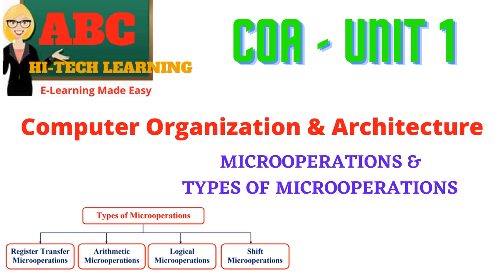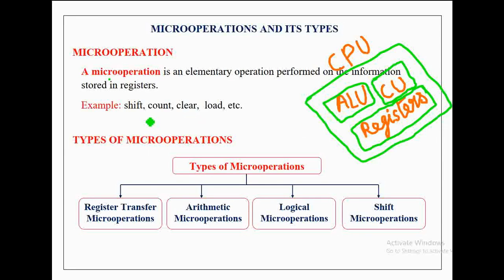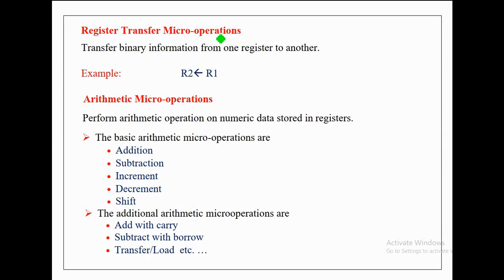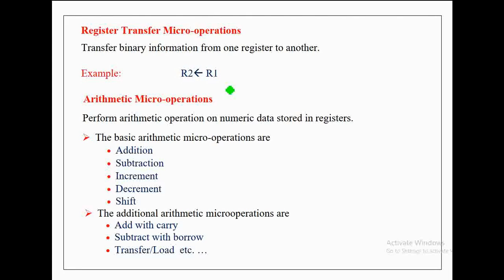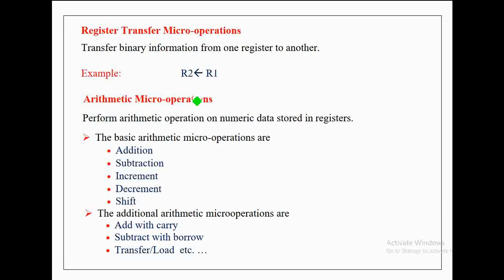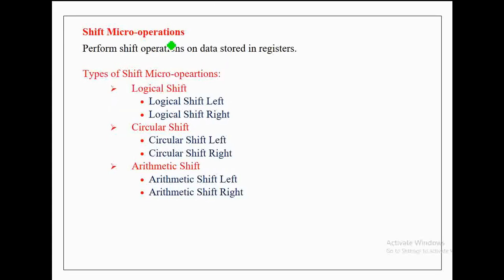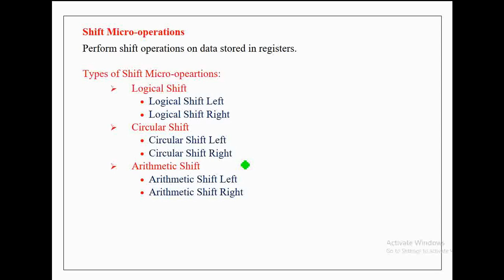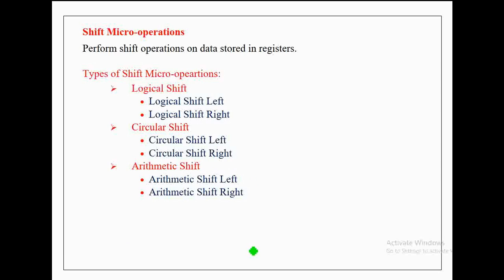MICROOPERATIONS AND ITS TYPES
This video discusses the Microoperation and the different types of Microoperations, such as Register Transfer Microoperations, Arithmetic Microoperations, Logic Microoperations and Shift Microoperations.

This channel includes the videos, made in quickly and easily understandable way, for the subject "COMPUTER ORGANIZATION AND ARCHITECTURE" for B.TECH - CSE/IT/ECE/EEE students.

This channel has the videos for the below given topics:

UNIT - I
Digital Computers: Introduction, Block diagram of Digital Computer, Definition of Computer
Organization, Computer Design and Computer Architecture.
Register Transfer Language and Micro operations: Register Transfer language, Register Transfer, Bus and memory transfers, Arithmetic Micro operations, logic micro operations, shift micro operations, Arithmetic logic shift unit.
Basic Computer Organization and Design: Instruction codes, Computer Registers Computer instructions, Timing and Control, Instruction cycle, Memory Reference Instructions, Input – Output and Interrupt.

UNIT - II
Microprogrammed Control: Control memory, Address sequencing, micro program example, design of control unit.
Central Processing Unit: General Register Organization, Instruction Formats, Addressing modes, Data Transfer and Manipulation, Program Control.

UNIT - III
Data Representation: Data types, Complements, Fixed Point Representation, Floating Point Representation.
Computer Arithmetic: Addition and subtraction, multiplication Algorithms, Division Algorithms, Floating – point Arithmetic operations. Decimal Arithmetic unit, Decimal Arithmetic operations.

UNIT - IV
Input-Output Organization: Input-Output Interface, Asynchronous data transfer, Modes of Transfer, Priority Interrupt Direct memory Access.
Memory Organization: Memory Hierarchy, Main Memory, Auxiliary memory, Associate Memory, Cache Memory.

UNIT - V
Reduced Instruction Set Computer: CISC Characteristics, RISC Characteristics.
Pipeline and Vector Processing: Parallel Processing, Pipelining, Arithmetic Pipeline, Instruction Pipeline, RISC Pipeline, Vector Processing, Array Processor.
Multi Processors: Characteristics of Multiprocessors, Interconnection Structures, Interprocessor arbitration, Interprocessor communication and synchronization, Cache Coherence.

The videos are prepared by following the text books, Computer System Architecture, M. Moris Mano.